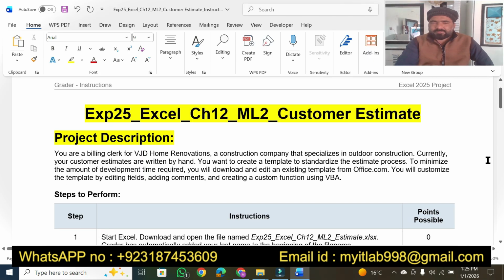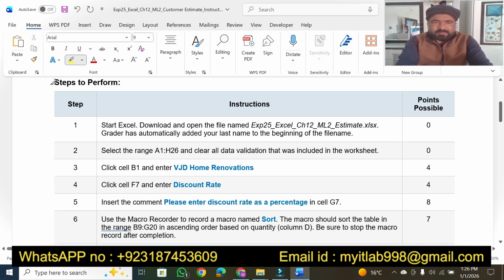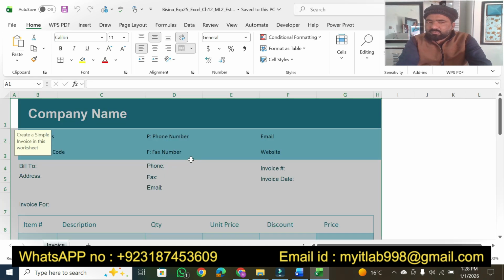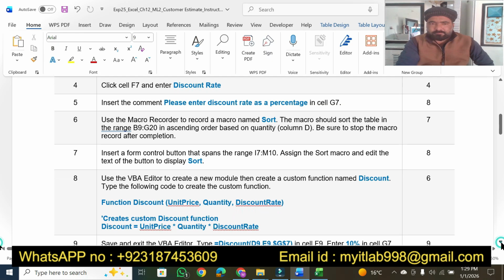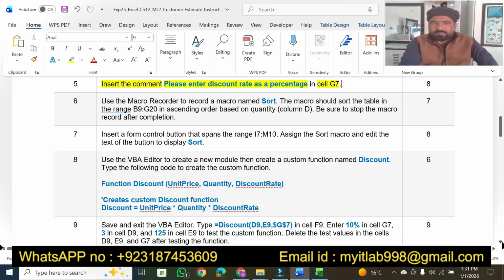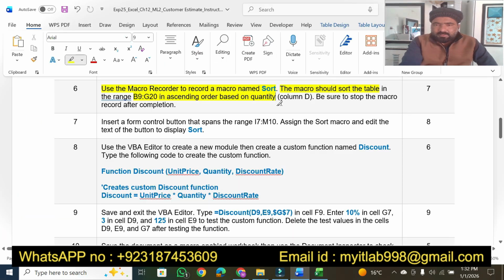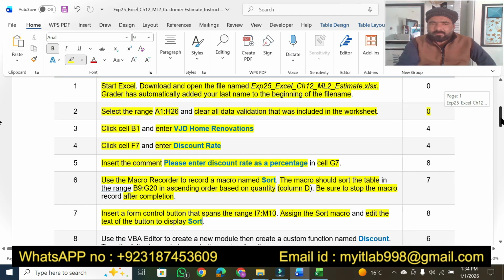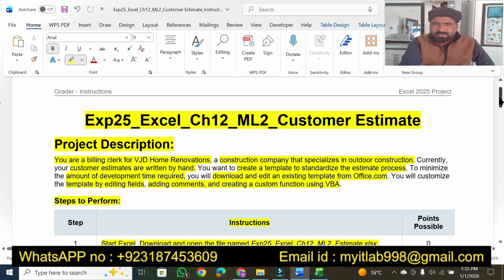Exp25_Excel_Ch12_ML2_Customer Estimate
Exp25ExcelCh11ML2Donors
ExcelCh11ML2
ML2Donors
CustomerEstimate
ML2_Customer_Estimate
Exp25ExcelCh11
Ch11ML2Donors
Excel_Ch12_ML2
Ch12_ML2_Customer_Estimate